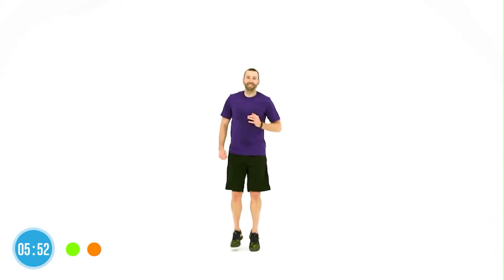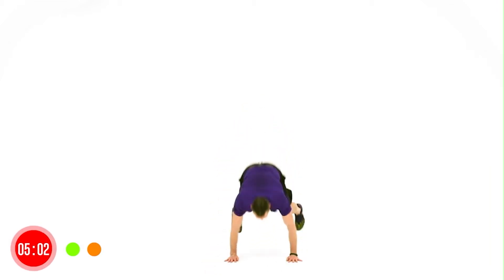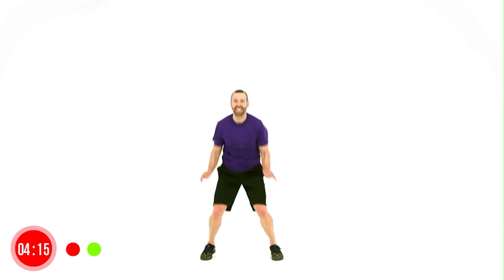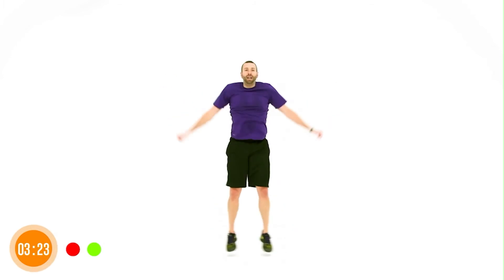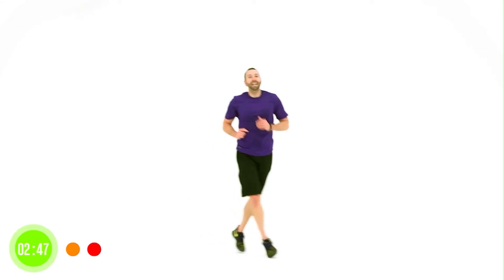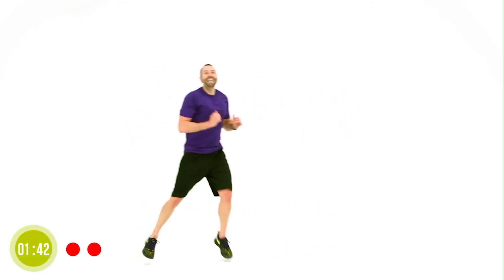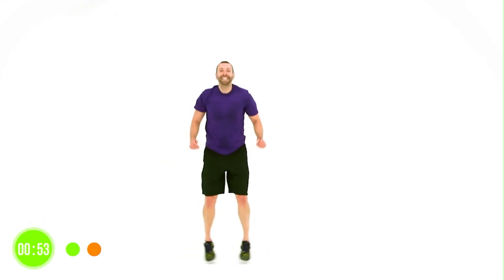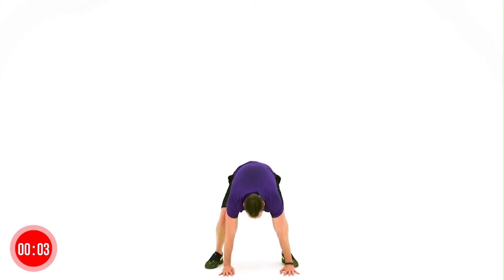blast fx V14.1 - Track 06 - Propulsion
blast fx V14.1 by TRAINFITNESS is a great high intensity interval training (HIIT) body weight training workout. Watch the entire series for a great workout.
Track 06 - Propulsion - My Work Is Done (Original Mix) - Dragonette